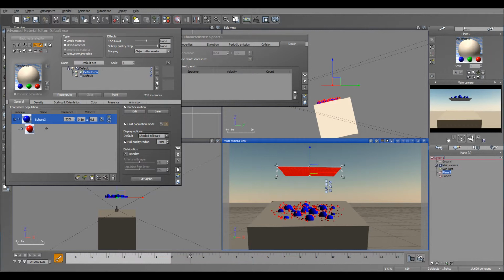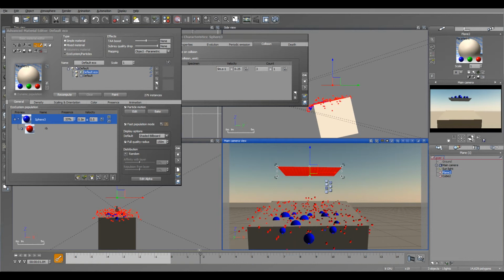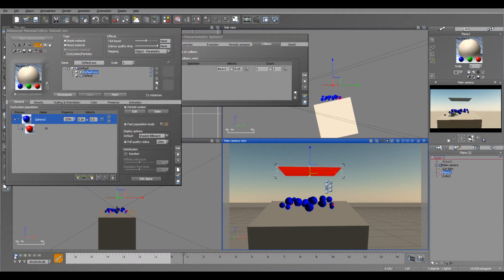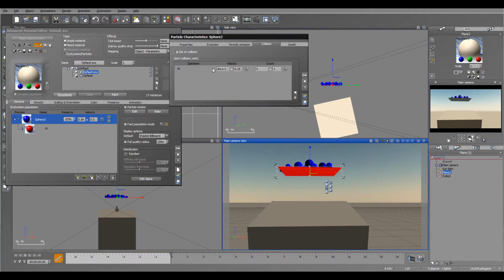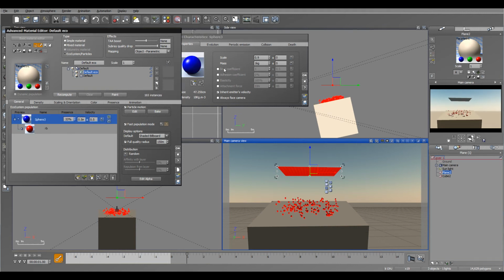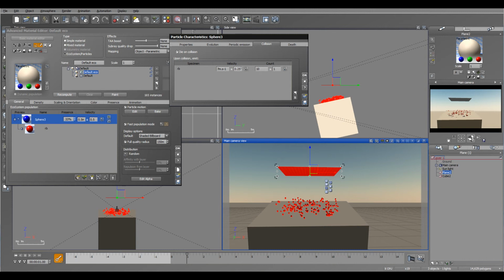Particles properties, Collision. Vue 11, [dv11]